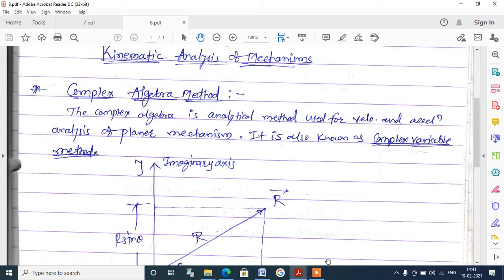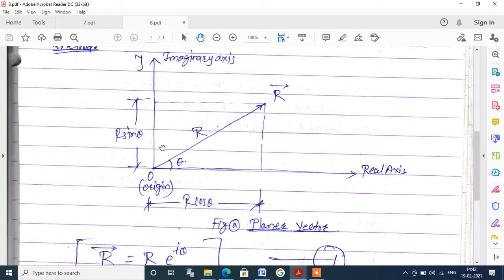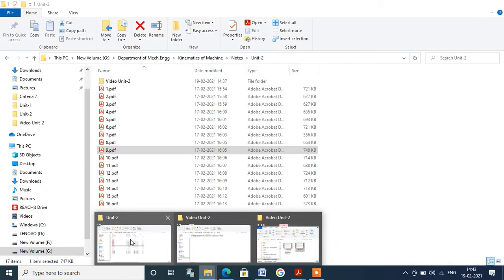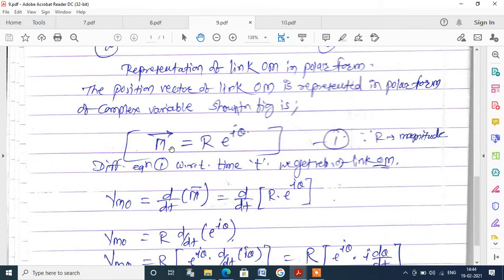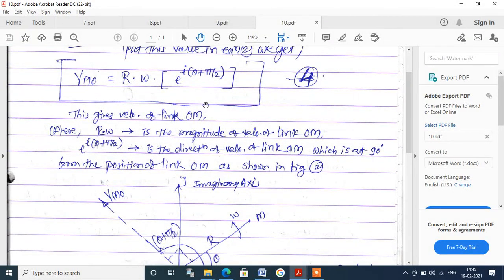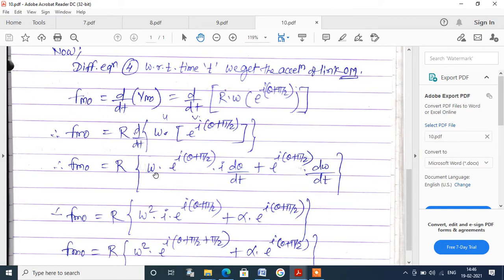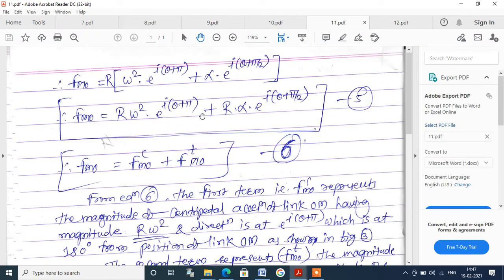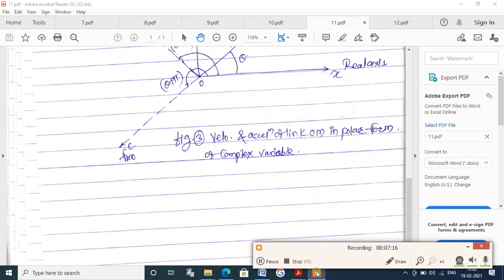2 3 Analytical Method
Kinematic analysis of mechanism